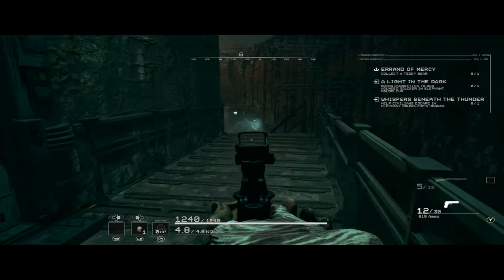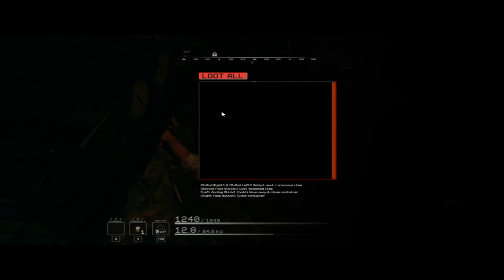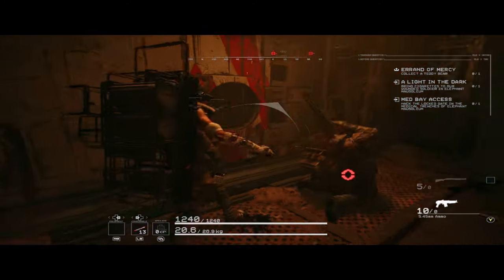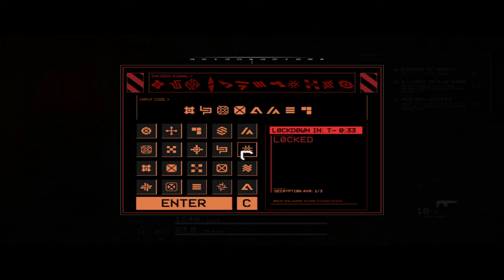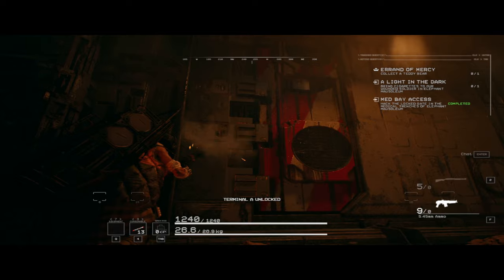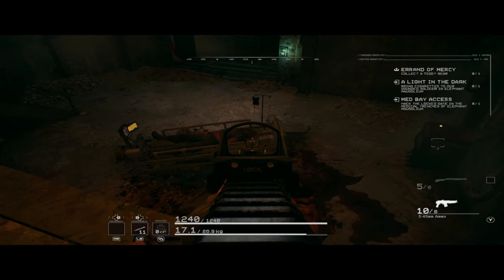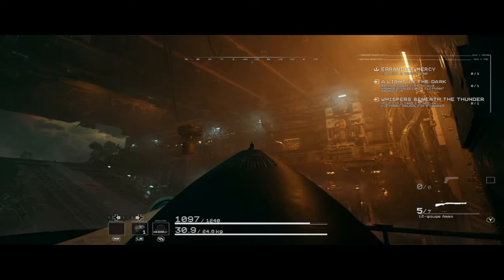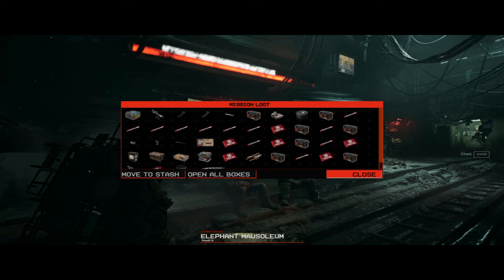Elephant Mausoleum First Aid Kit Run + Quest Guide - The Forever Winter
A guide on how to farm medkits in The Forever Winter as well as how to complete the quests:
-Med Bay Access
-A Light In The Dark
-Whispers In The Thunder